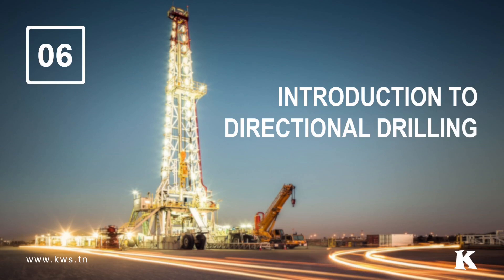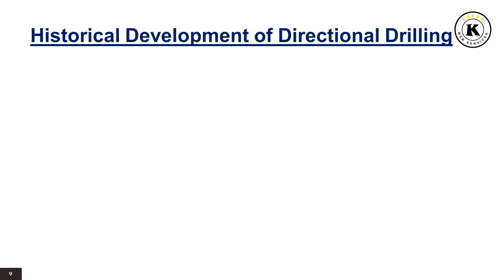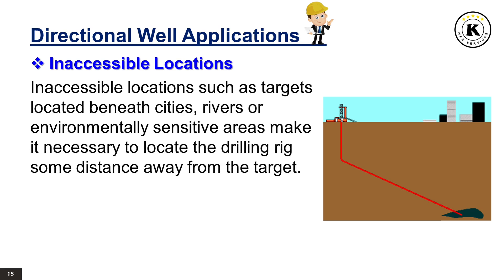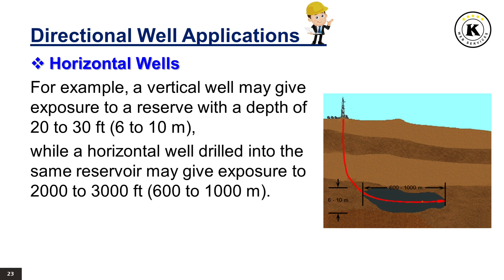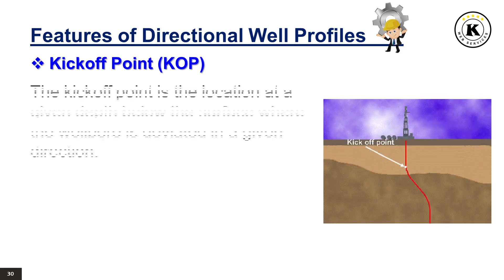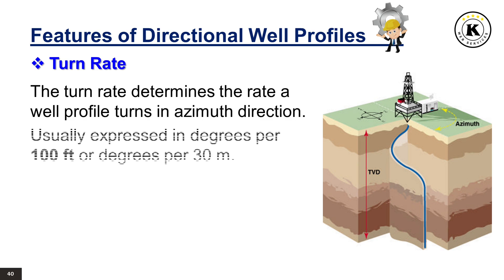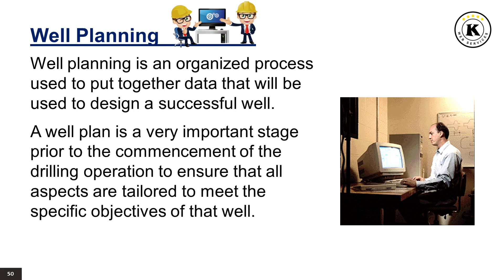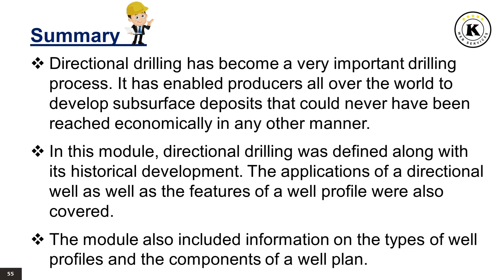DEM6 - Introduction to Directional Drilling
By the end of this module you will be able to Define directional drilling, Recall the historical development of directional drilling, Recognize the reasons for drilling the following types of wells: exploration, appraisal, Development and production.
Identify descriptions and pictures of directional drilling applications, Identify several features of a directional well profile, Identify the general types of directional well profiles, Recall an explanation of a well plan, and Identify the basic components of a well plan.